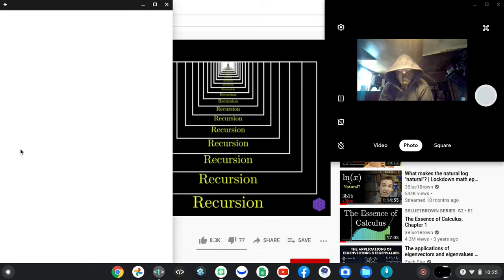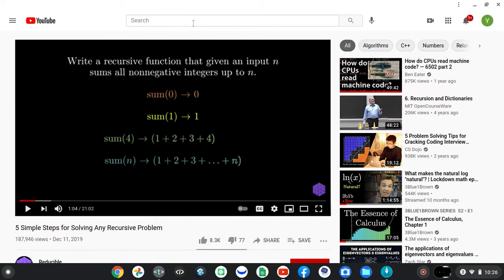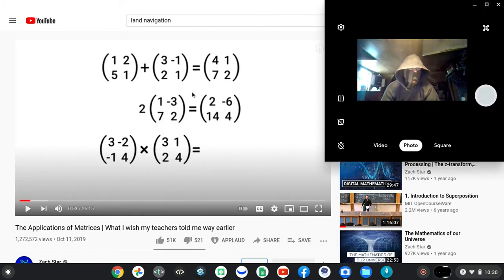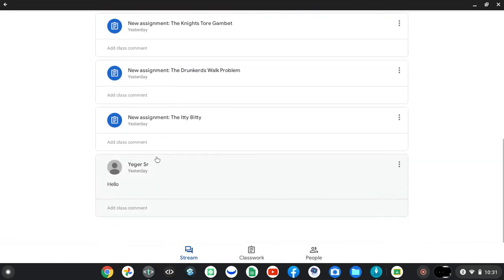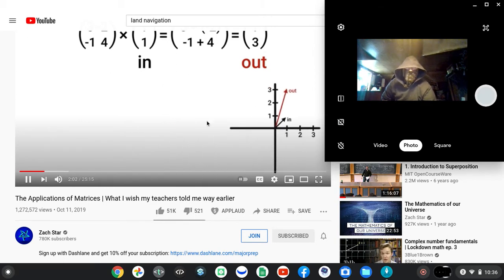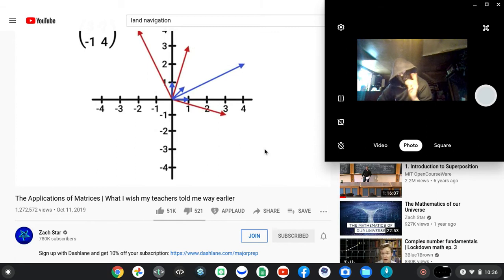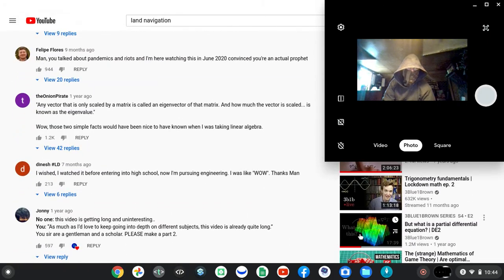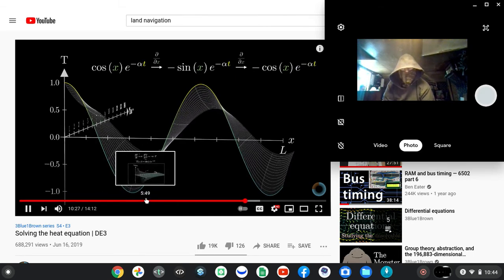Heat equation vectors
tom crazy cat doing stuff